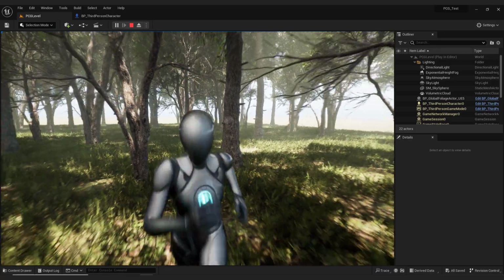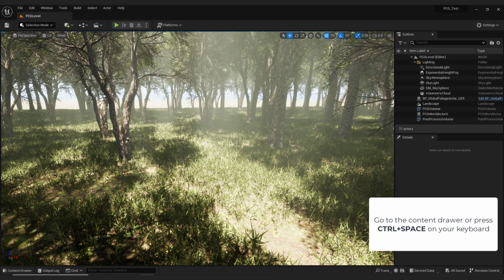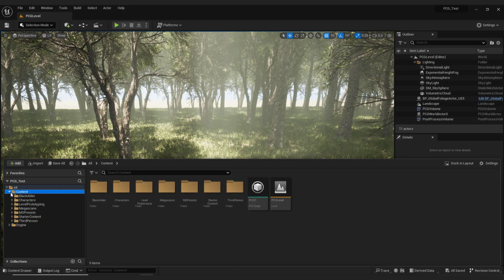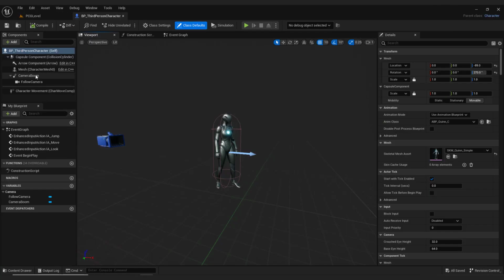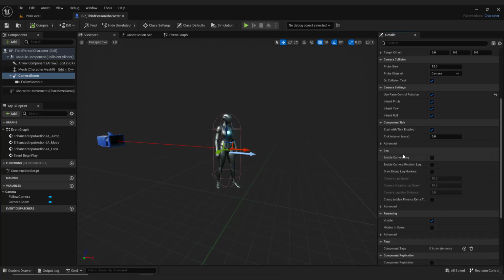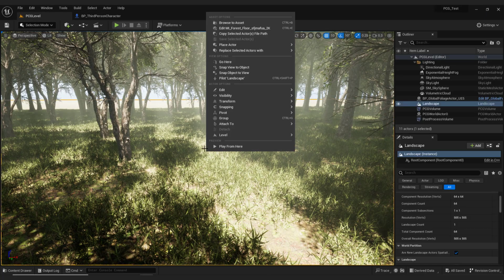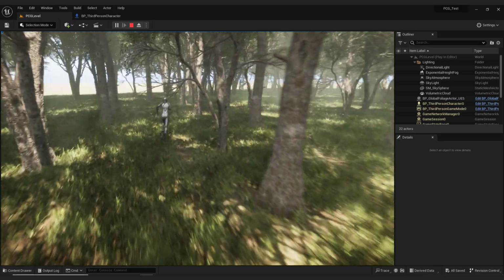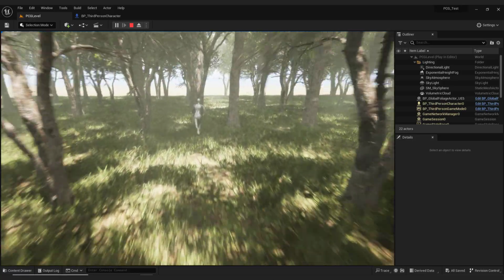Smooth Camera Movement: Beginner's Tutorial for Unreal Engine 5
In this video, I will show you how to make smooth camera movement in unreal engine 5. This is a simple but effective technique that can improve the look and feel of your game. You will learn how to:

Access the content drawer and find the third person blueprint
Enable and adjust the camera lag property for the camera boom
Save and compile your changes and test them in the game
You will also see how I created this beautiful forest scene using the procedural content generation plugin.

I hope you enjoyed this video and learned something new. And remember, take it slow, don’t worry, and keep learning because the unreal engine is awesome.